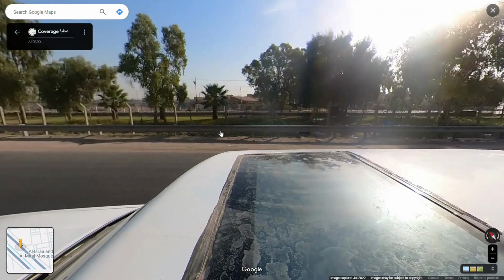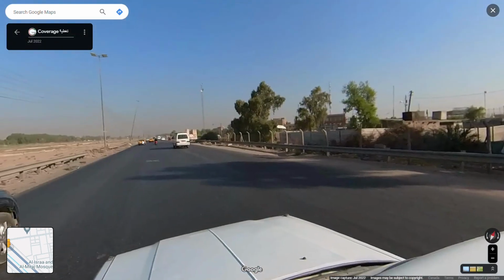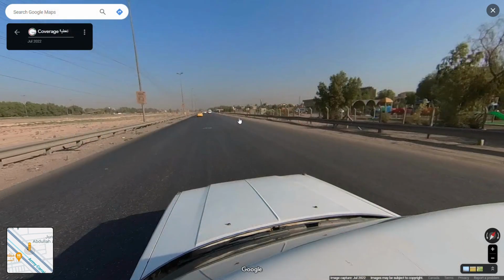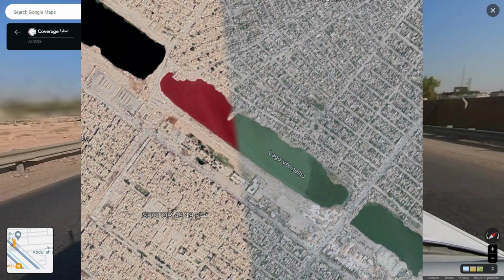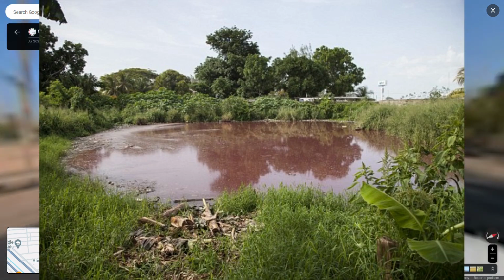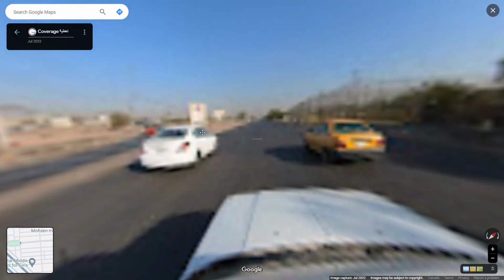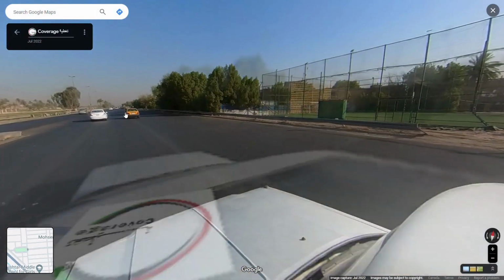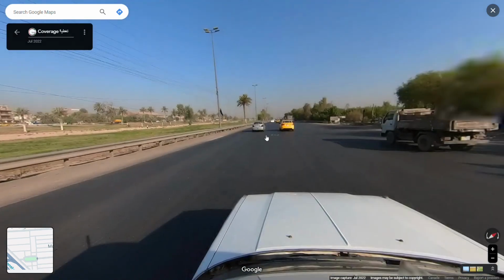Lago Vermelho - Google Maps Anomalies (#6)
On today's long awaited episode of Google Maps Anomalies, I'm taking a look at Lago Vermelho, a lake in Iraq that for a period in the 2000s was mysteriously coloured red.